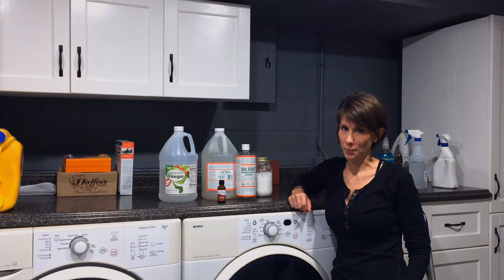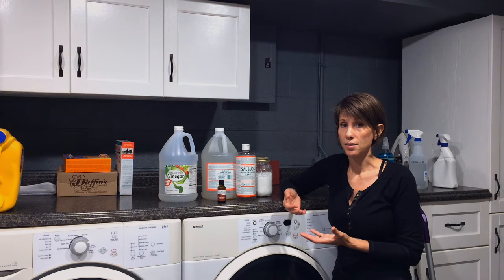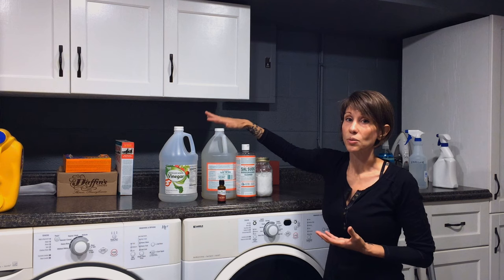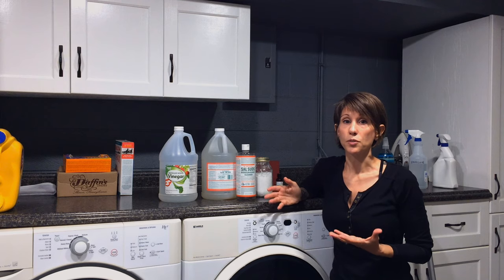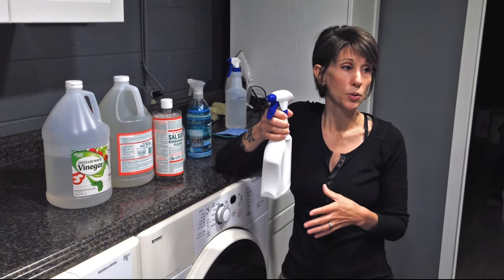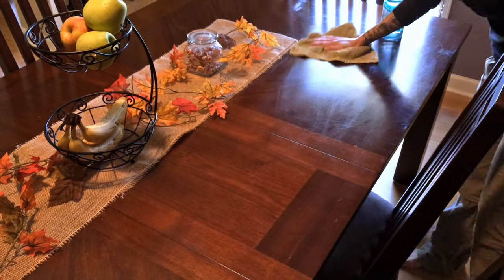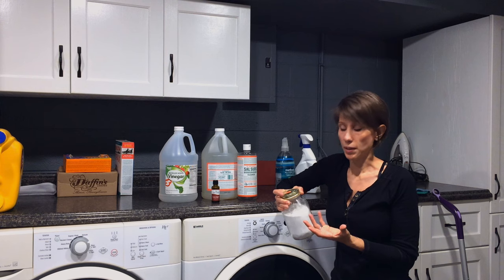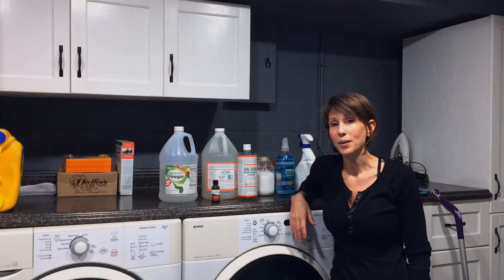The Only 3 Cleaning Products You Need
Stop wasting your hard-earned money on expensive cleaning products.  You really only need 3 natural cleaning products to clean your entire house. This video will show you how we use those products to make everything from floor cleaners to dust spray for pennies on the dollar.

We encourage community and want to provide access to a variety of information so viewers can make their own informed decisions about the topics we cover.

*A Note on Bleach:  In my opinion, nothing replaces bleach when it comes to cleaning viruses, molds, or harmful pathogens. Essential oils are great for everyday cleaning, but I do use a water/bleach solution on occasion when necessary.

We are taking you along on our journey to become more self reliant and self sustainable. Join us as we build our skills in the areas of canning, prepping, gardening, woodworking, and learning old time methods of living.